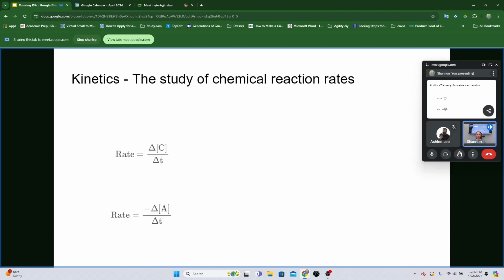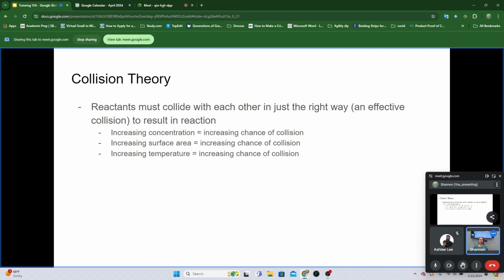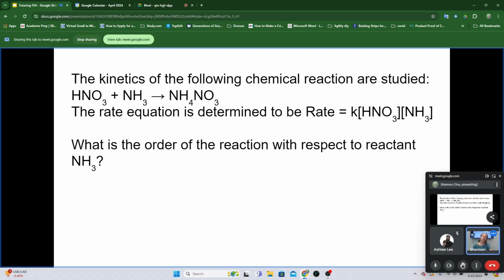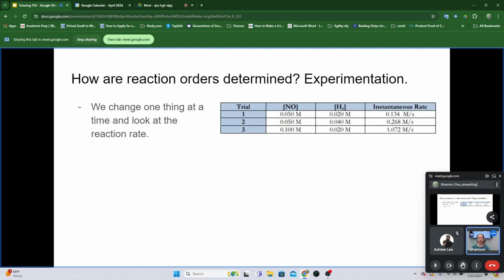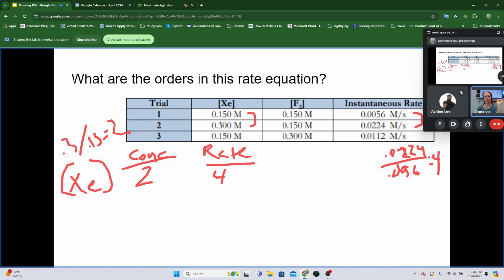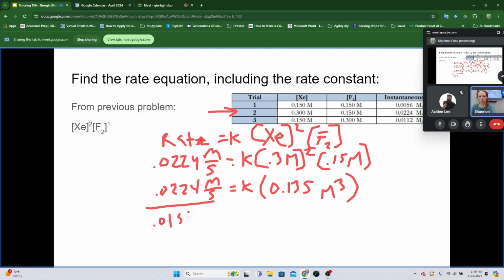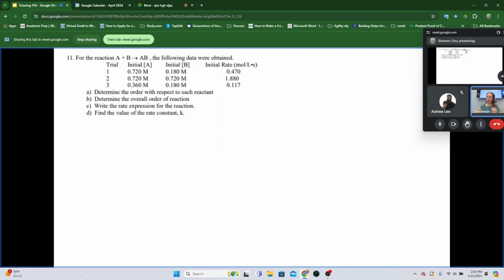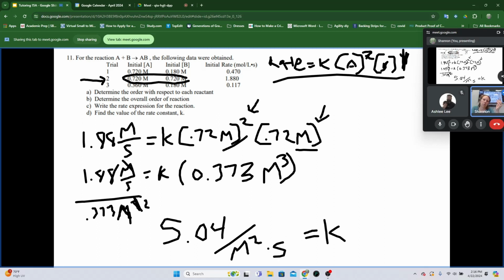Tutoring 15A - Recording for Blaine